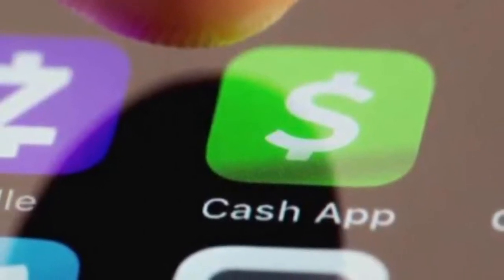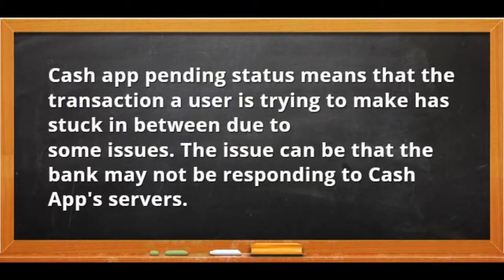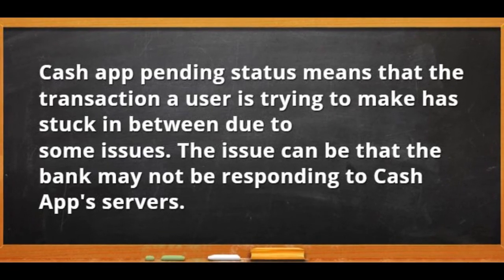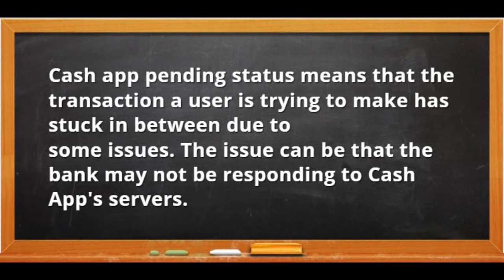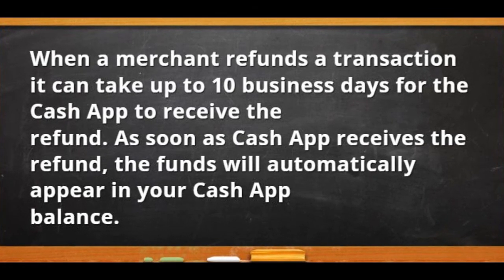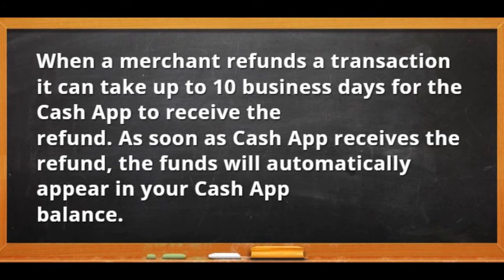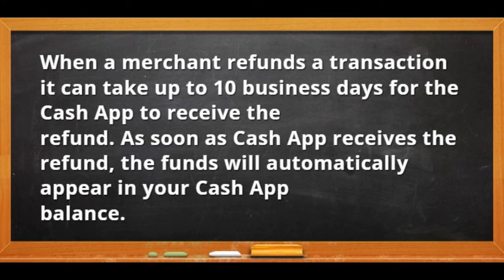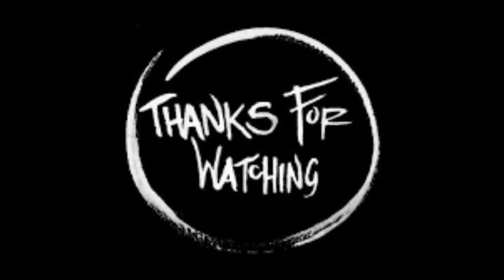pending IRS deposit on Cash App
In this video we gonna talk about Pending IRS deposit on cash app.